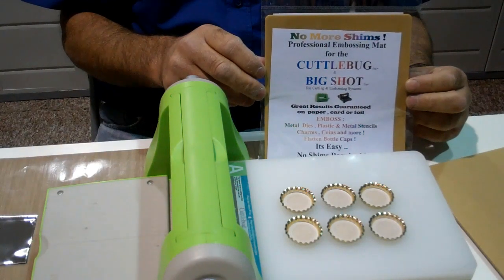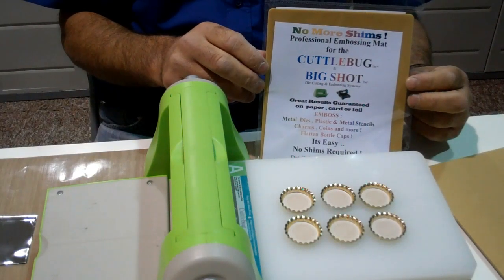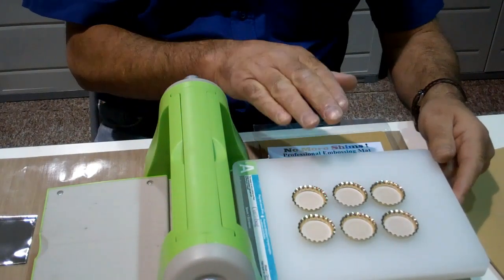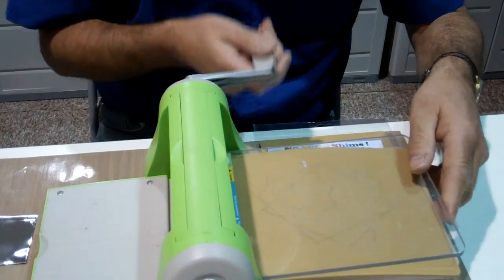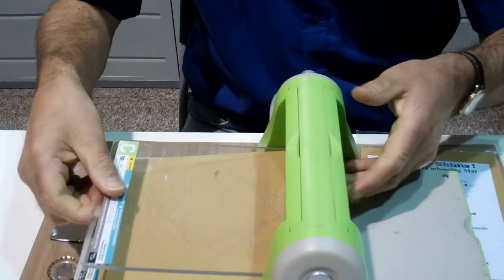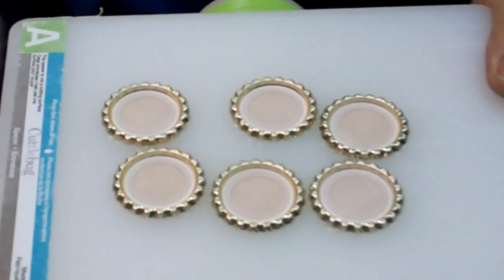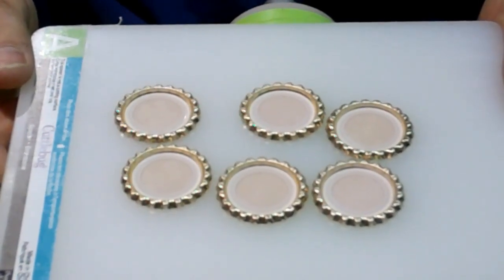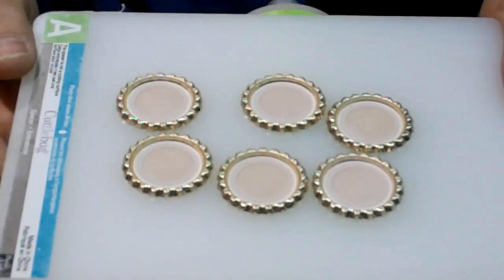Flattening 6 Bottlecaps With No More Shims And The Cuttlebug